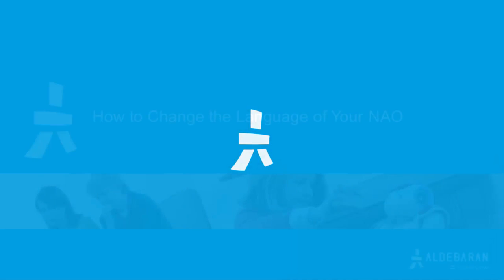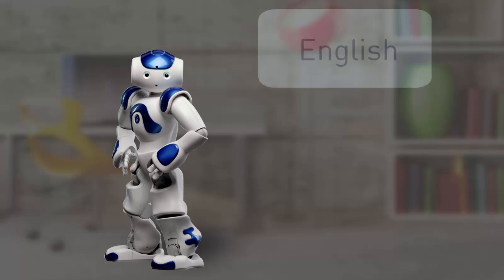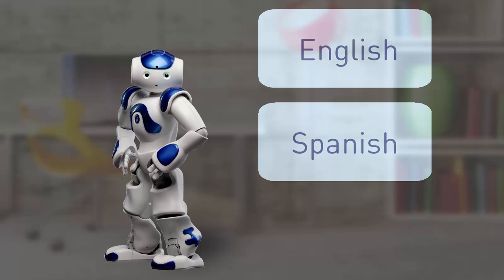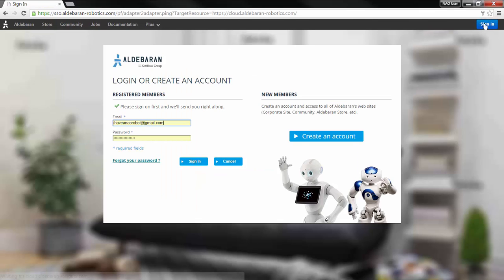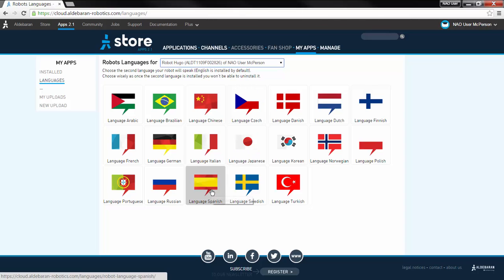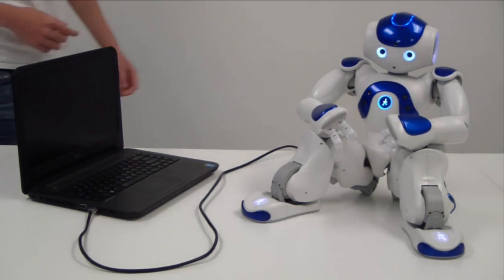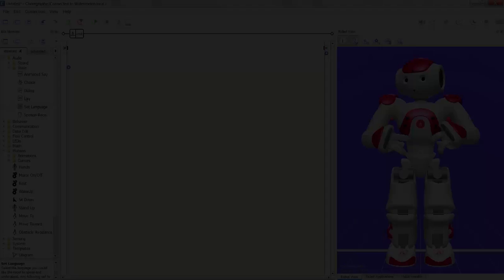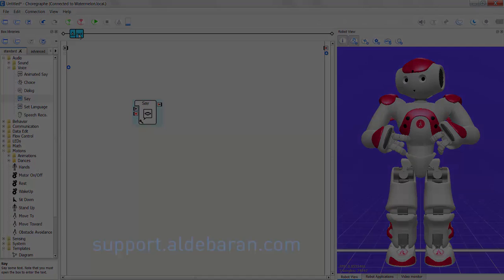How to change the language?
This video will go through the steps of choosing the second language package for your NAO robot.

You will need a NAO Robot, an Aldebaran Robotics Community Account, and you will need to have associated your Community Account with your robot.  If you haven’t already done this, you can watch our video called How to Associate a Community Account with Your Robot.

The NAO robot is capable of speaking many languages, but only two languages are included with your robot purchase. When the robot arrives at your door, it has English and a second language ­ commonly Spanish ­ already installed. You must keep English installed, but you are free to choose any of twenty one languages as your second language. You can only choose the complementary second language one time. Your choice will be permanent. If you need to change the second language later, or add a third language to your robot, you can contact our sales team for pricing information.

When you’re ready to choose your second language, navigate to cloud.aldebaran.com to get started. Click “Sign In” at the top right, and log in with your Community Account email and password. Now, click “My Apps” in the dark blue bar near the top of your screen. Select

Languages on the left side of your screen. Choose which robot you would like to work on from the drop down list. Now, click on the language you want as your second language. A popup reminds you that this choice is permanent. Click okay and you’ve completed the selection of your second language. The next time your robot updates its NAO Store applications, the former language will be uninstalled and the new language will be installed.

Once the language is installed, you will be able to choose your default language by navigating to the robots web page. To get to the robots web page, press its chest button once and type the announced IP address into any browser. Once there, on the robot tab, you will see a dropdown list containing available languages. You will also be able to use the Set Language box in Choregraphe and you will be able to choose from installed languages in Choregraphe Say boxes. While many languages appear in these lists, only the installed languages appearing in bold letters are available.

Keep in mind the robot will not translate language for you, you still need to write in the language you would like the robot to speak.

If you run into any problems, please visit support.aldebaran.com and our support team will help you out.